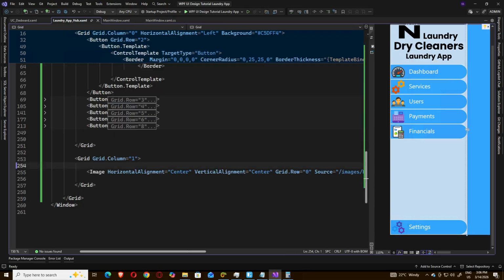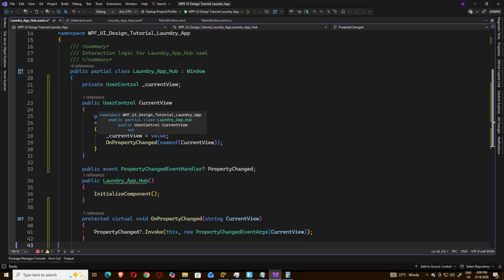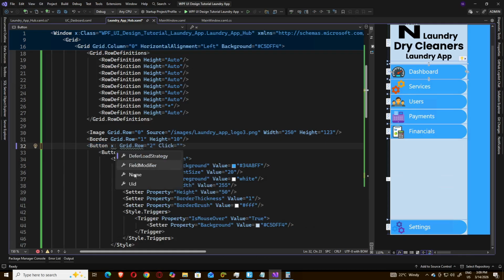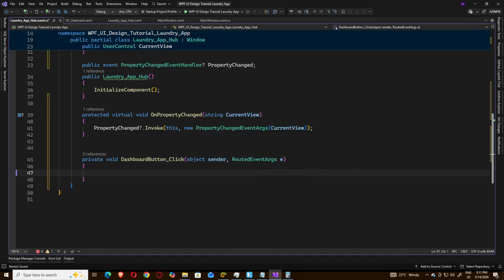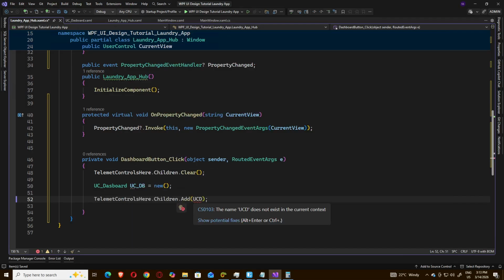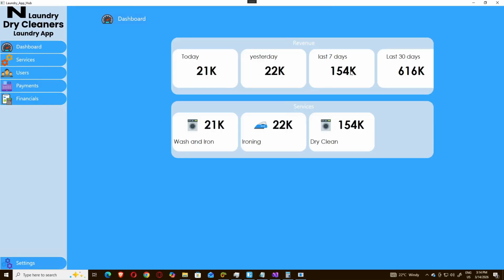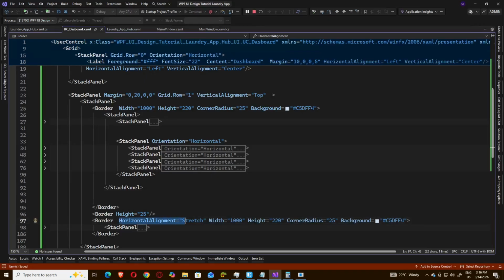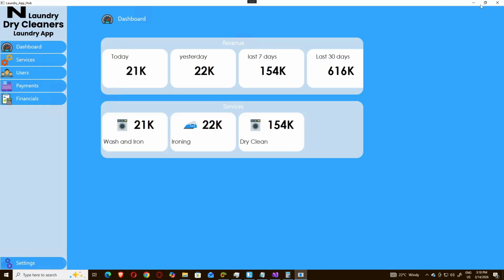WPF UI Design Tutorial Laundry App Part 6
In this new 9-part WPF UI Design Course series, we’ll be building a Laundry App from scratch using WPF (Windows Presentation Framework).

In this series, we’ll design:

A login menu
A hub section
Navigation buttons that lead to different parts of the app

You’ll also learn how to:

Use a rotation gizmo to rotate images
Structure the hub layout using columns
Set navigation width proportions using Auto for 25% and * for 75%
Build the user control content section
Debug design errors caused by IDE updates

At the end, there will be a design challenge for you to complete the remaining parts of the app on your own.

00:00 – Intro & Overview
00:33 – Setting Up the Hub Content Area
01:20 – Code-Behind: PropertyChanged & View Binding
03:30 – Creating the Dashboard Button Click Event
04:40 – Switching & Loading the User Control
07:54 – Running the App & Testing the Navigation
08:48 – Layout & UI Alignment Adjustments
11:51 – Challenge & Outro